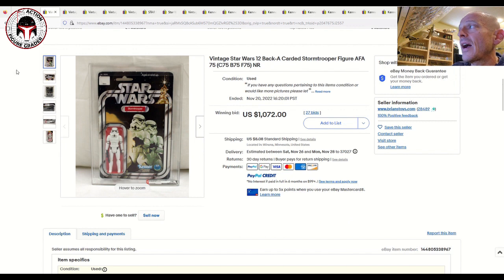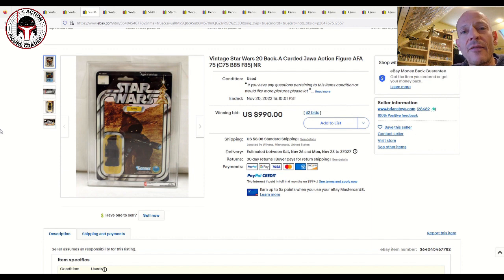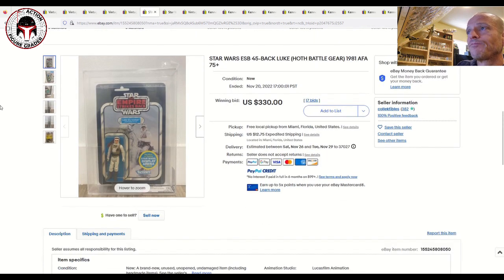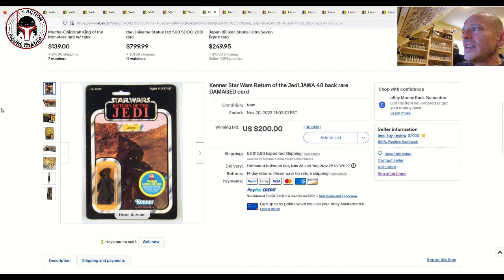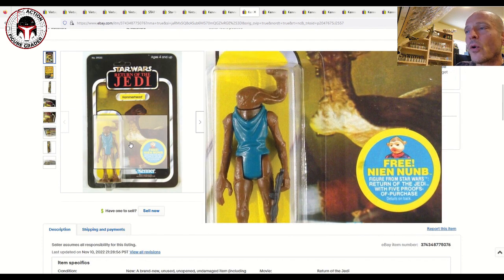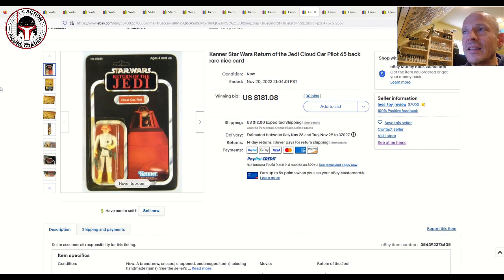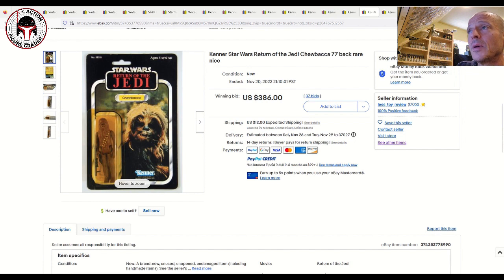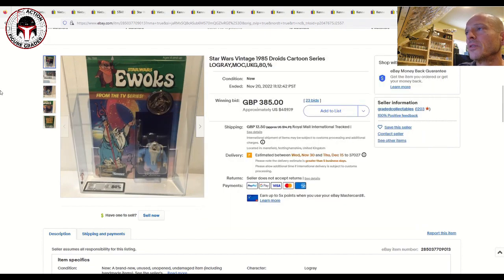Vintage Kenner Star Wars Market Update | Amazing Prices on Transition Cards Again!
This video covers some more recent sales for vintage mint-on-card Star Wars action figures on eBay that sold in November of 2022.